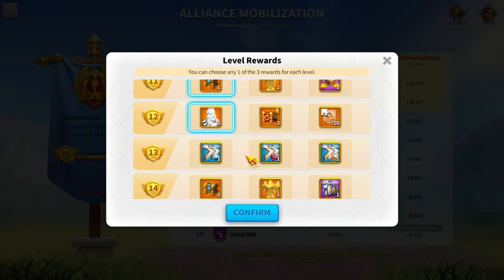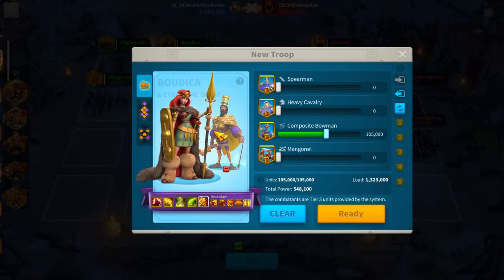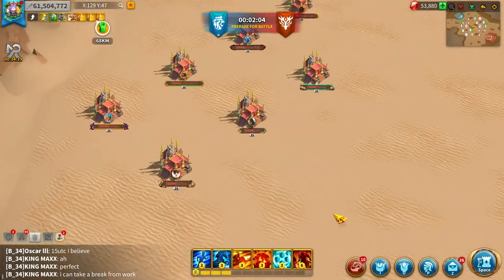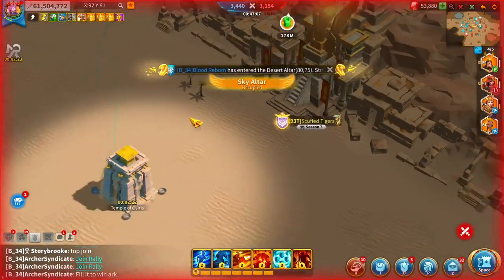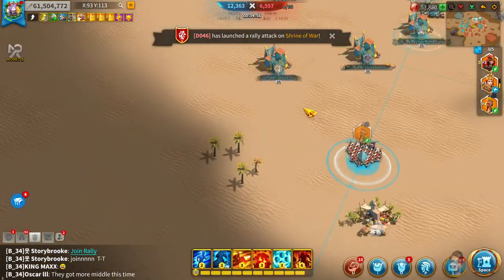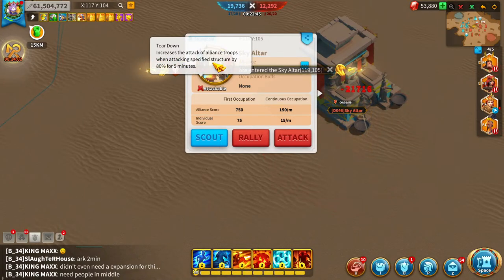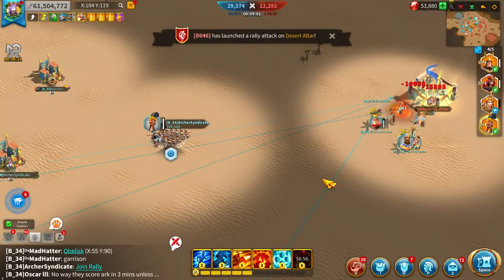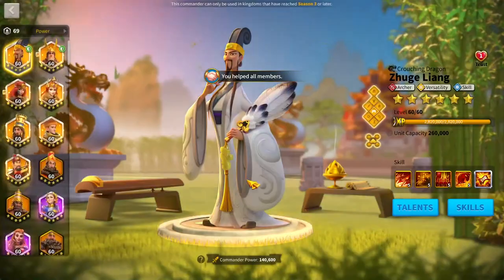LIVE Ark of Osiris BATTLE for Victory ARCHER ONLY! Rise of Kingdoms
It is time for some good old ark of Osiris! come join me live as we get ready for ark and fight a bunch of enemies! Of course I will be using archers only as if you want to see one of the best murderballs in action come check it  out!

If you enjoy my content a lot and want to help support me as a creator, consider becoming a channel member! You get access to a bunch of unique perks which I’m working on as you read this😉

Music credits